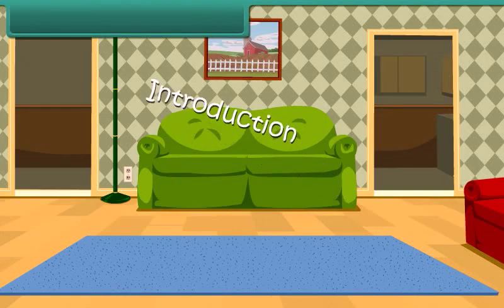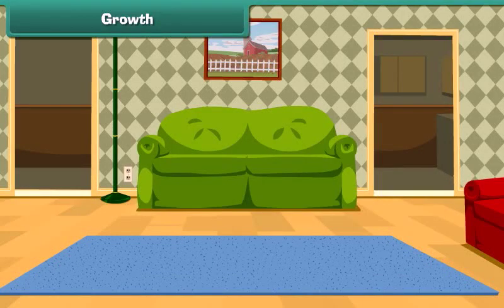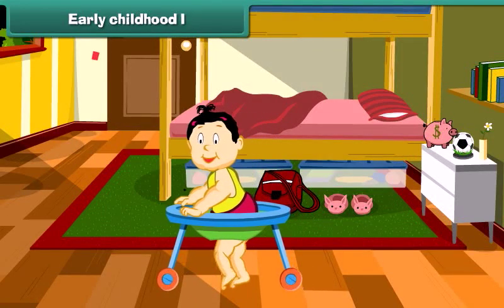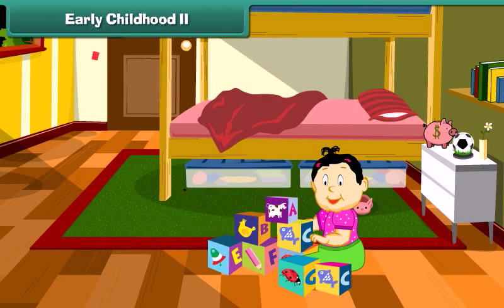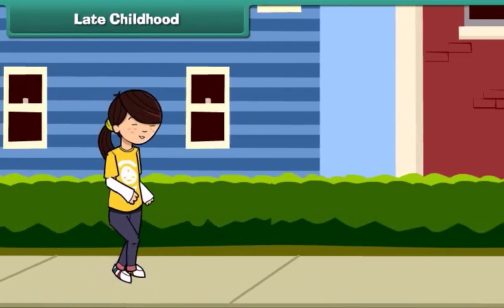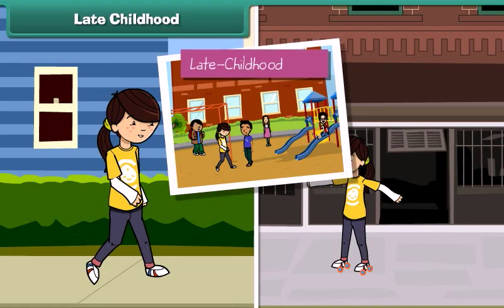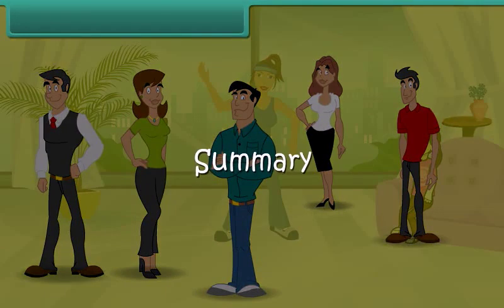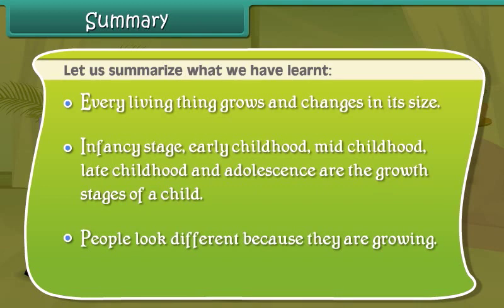Growth Stages of growth of a child EVS CLASS 2 ENGLISH MEDIUM